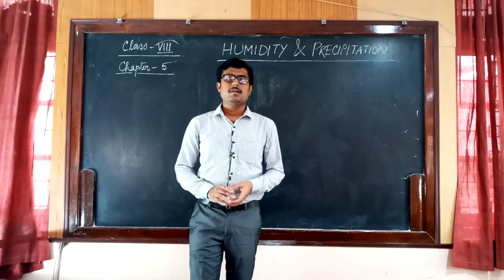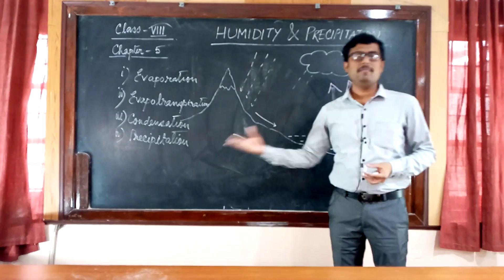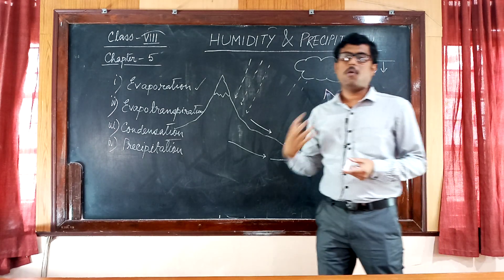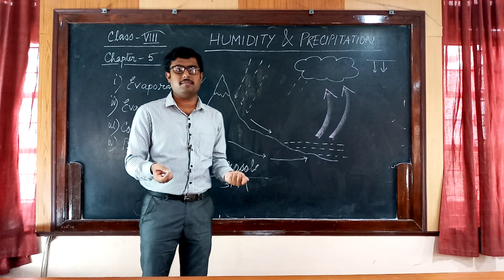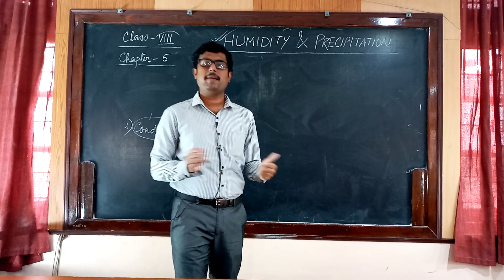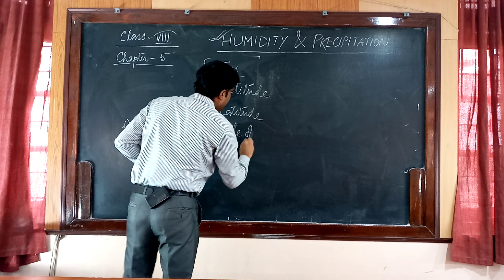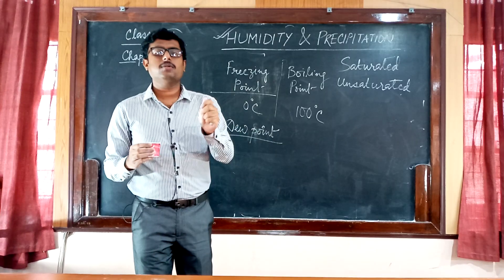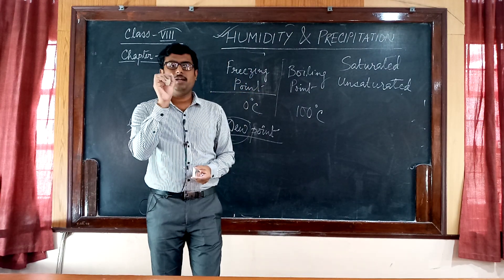GEOGRAPHY - (Class VIII) Chapter - V (1)– Humidity & Precipitation - Sri S. Ghosh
Ramakrishna Mission Vidyalaya, Narendrapur